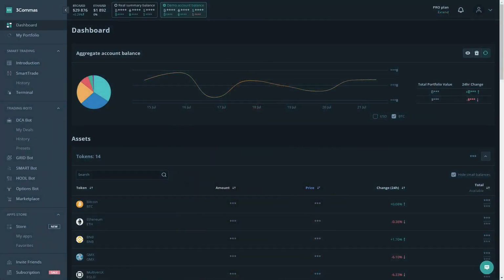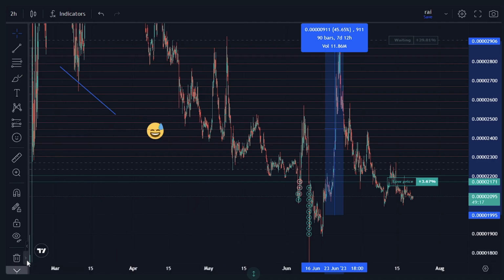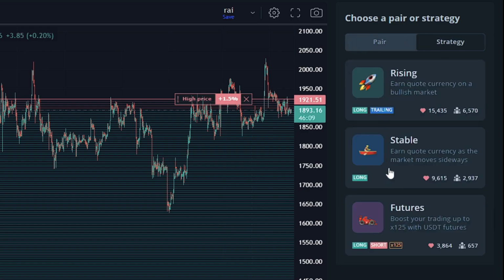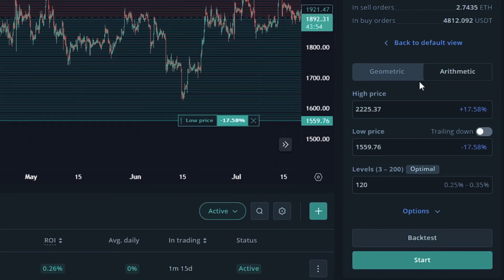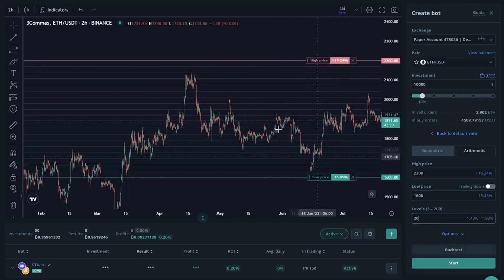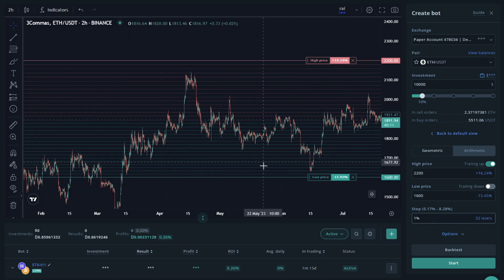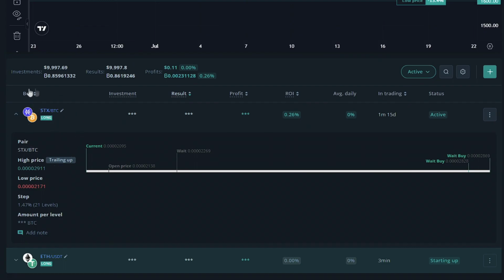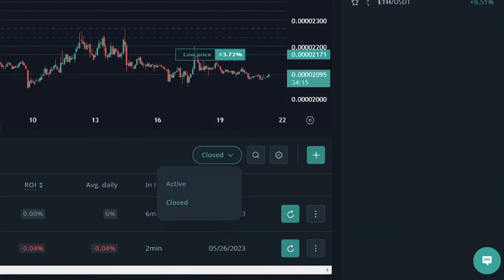3Commas Grid Bot Tutorial 2025 | Easy Passive Income Crypto Bot Setup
📈 In this 2025 tutorial, you'll learn how to automate your crypto trading using the 3Commas Grid Bot — a smart strategy to earn passive income in sideways and choppy markets.

✅ Works with Binance, KuCoin, MEXC, and more
✅ Set buy/sell ranges & let the bot handle the rest